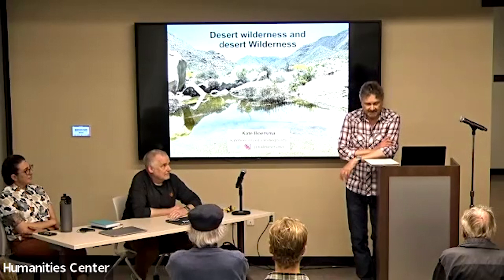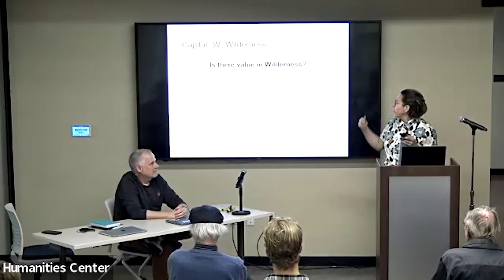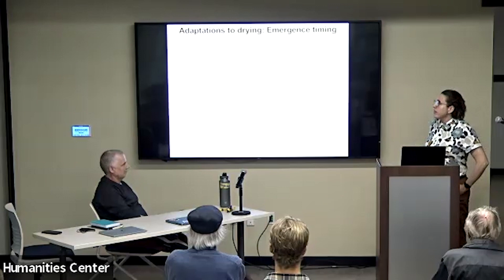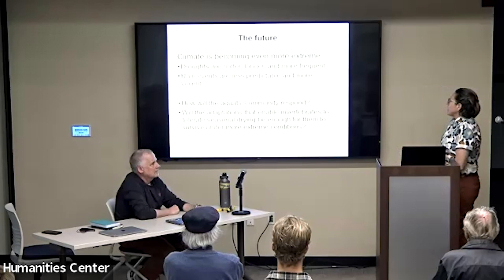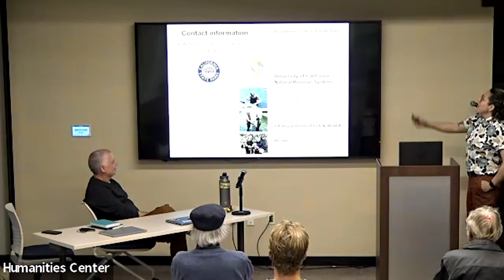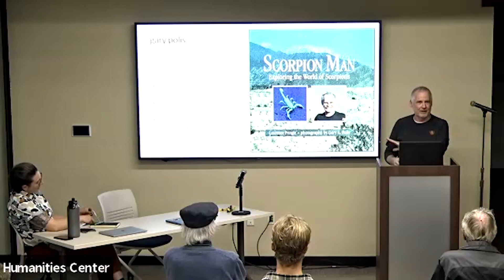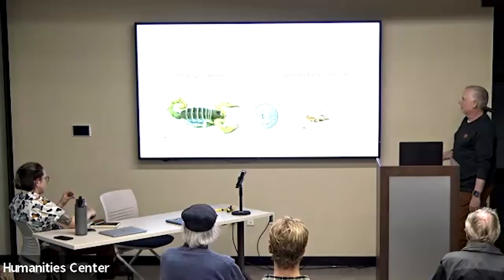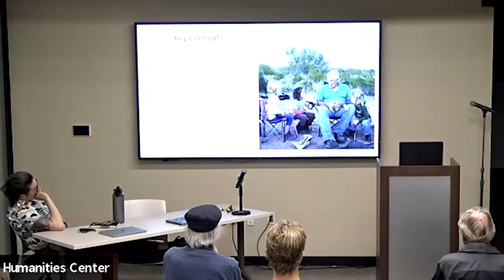Natural Landscapes and Human Meaning: The Desert // Wilderness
Wilderness

Speakers:
Kate Boersma, PhD | Biology
Drew Talley, PhD | Environmental and Ocean Sciences